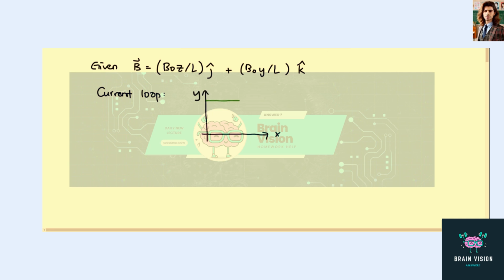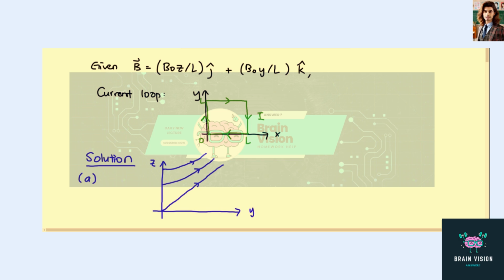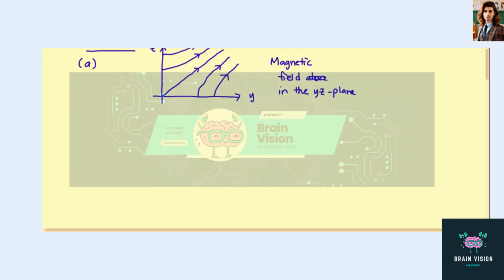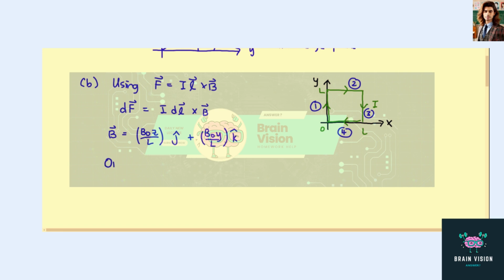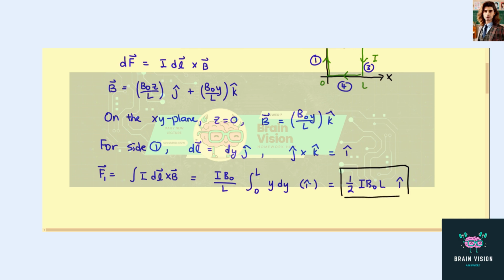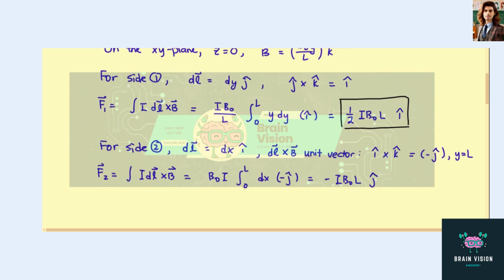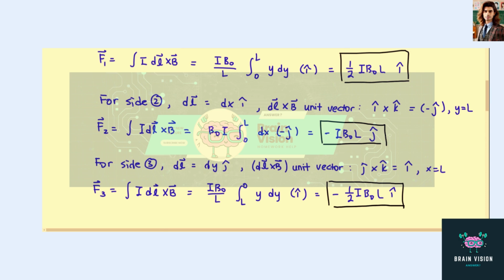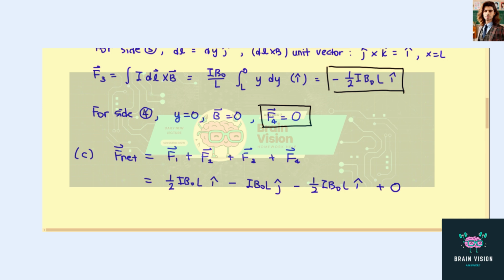Force on a Current Loop in a Nonuniform Magnetic Field. It was shown in Section 27.7 that the net fo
Force on a Current Loop in a Nonuniform Magnetic Field. It was shown in Section 27.7 that the net force on a current loop in a uniform magnetic field is zero. But what if is not uniform? Figure P27.85 shows a square loop of wire that lies in the -plane. The loop has corners at and and carries a constant current in the clockwise direction. The magnetic field has no -component but has both - and z-components: where is a positive constant. (a) Sketch the magnetic field lines in the -plane. (b) Find the magnitude and direction of the magnetic force exerted on each of the sides of the loop by integrating Eq. (27.20). (c) Find the magnitude and direction of the net magnetic force on the loop.